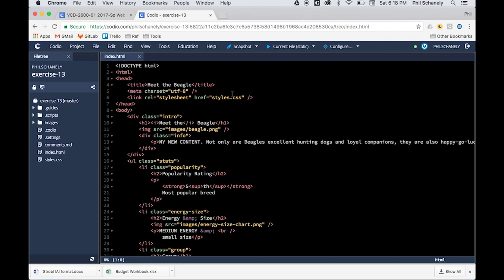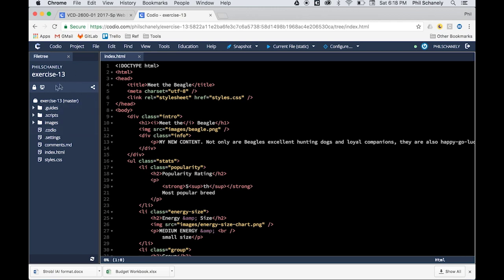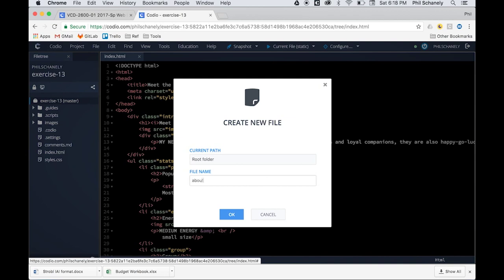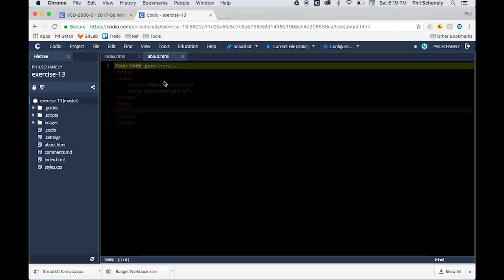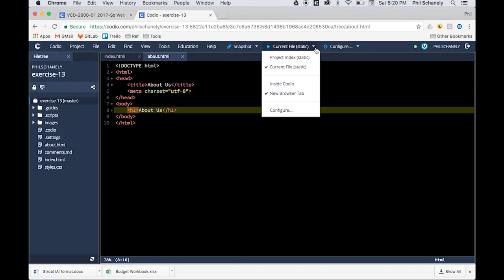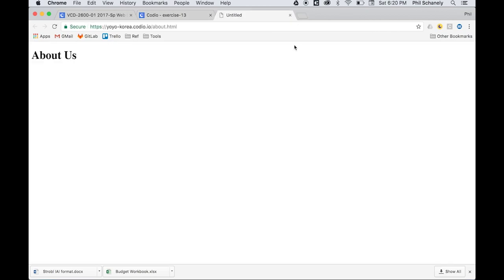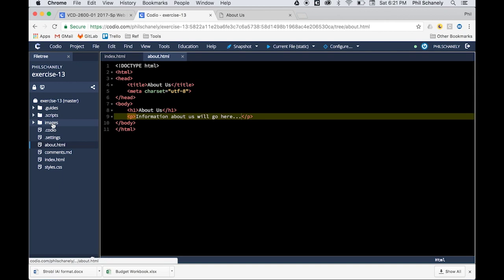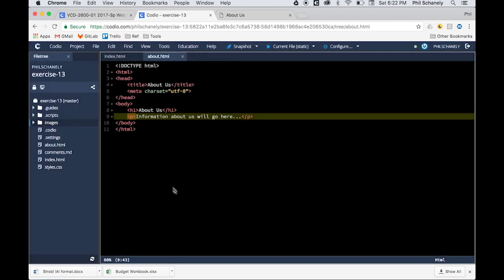Content Demo Part 1: Files in Codio